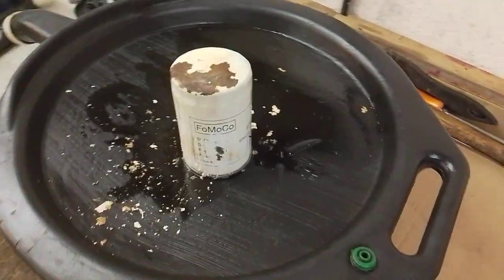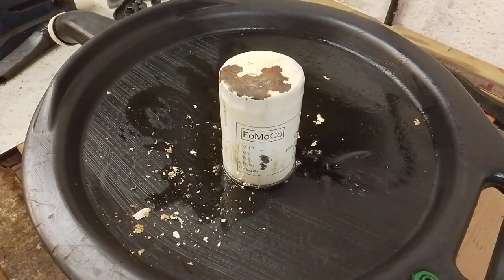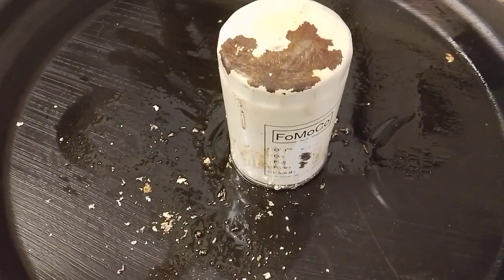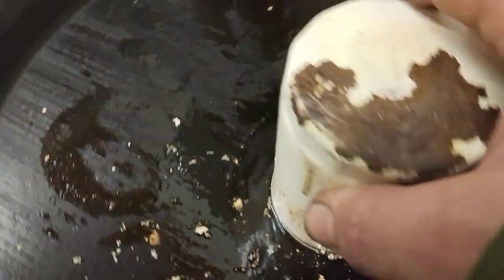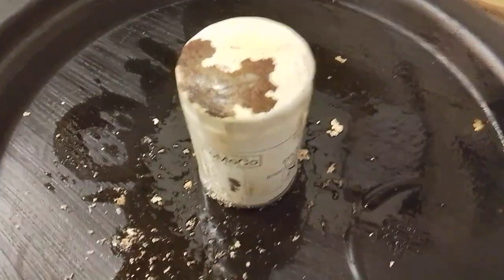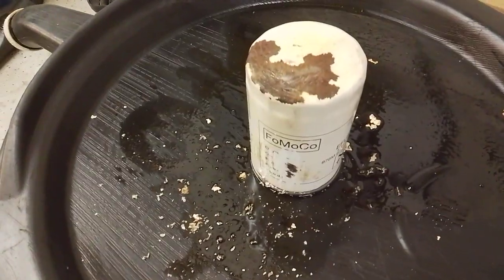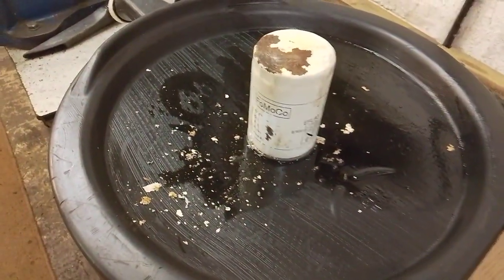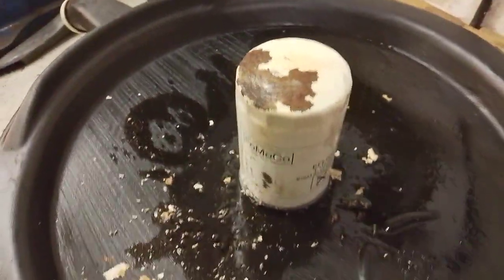rusty oil filter surprise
Nasty rust under the paint a hidden potential disaster on my oil filter